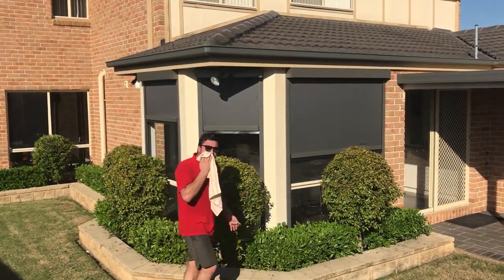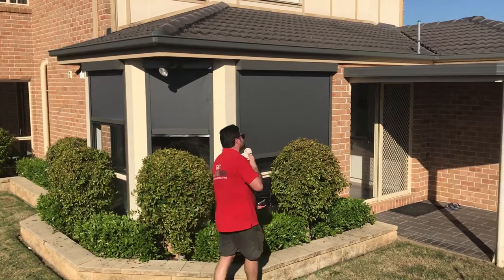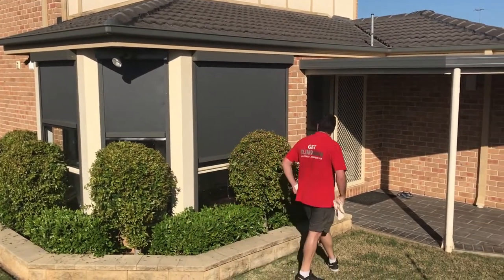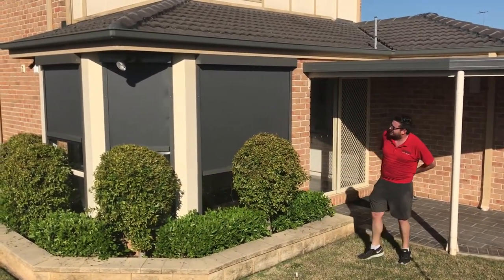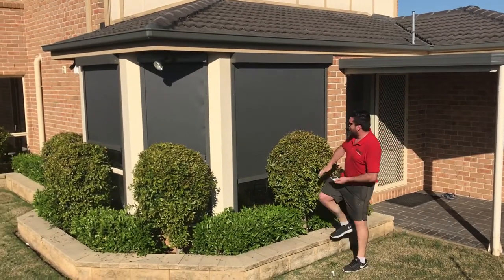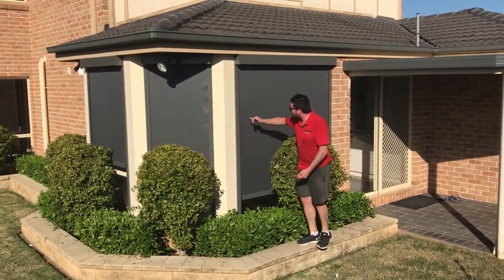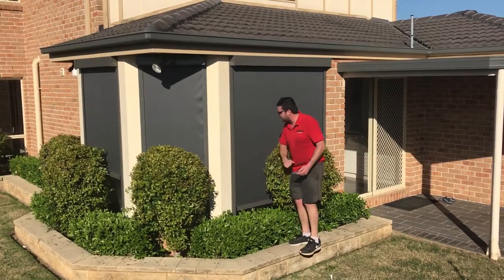Mành che nắng tự động ngoài trời - Mr Tuyến - 0917 83 80 80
Di động/ZAlo: 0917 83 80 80

Chúng tôi nhập khẩu và phân phối mái hiên tự động cao cấp.